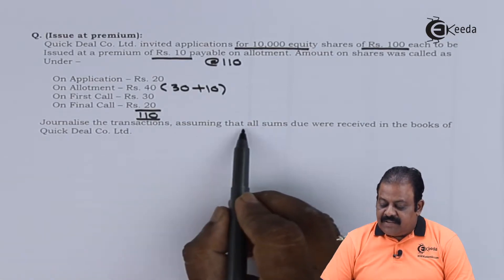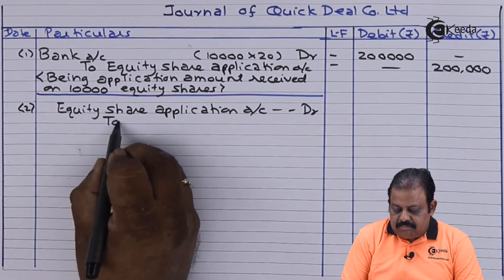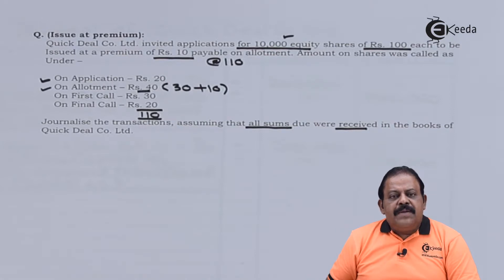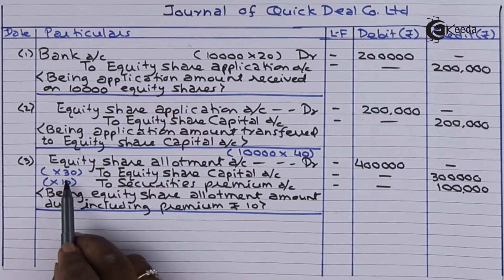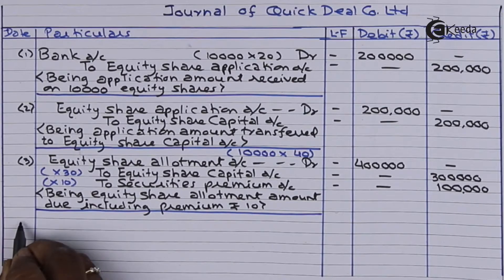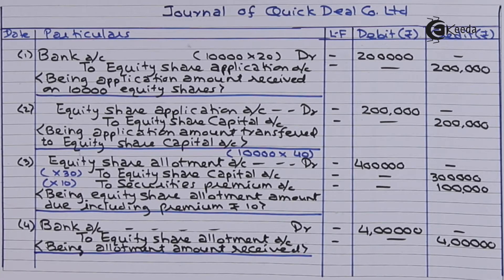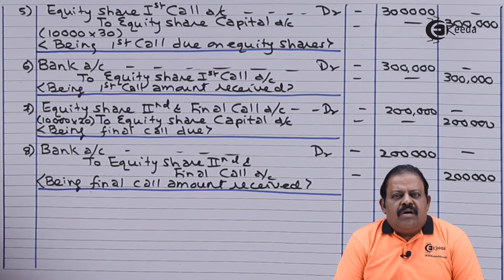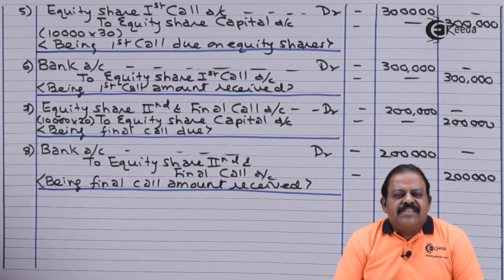One Question Covering Issue of Share at Premium - Issue of Shares - Book Keeping and Accountancy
One Question Covering Issue of Share at Premium Video Lecture From Issue of Shares Chapter of Book Keeping and Accountancy Subject For TYBCOM Students.

Book Keeping and Accountancy
Book Keeping and Accountancy Video Lectures
Issue of Shares
Issue of Shares in hindi
Issue of Shares hindi videos
Issue of Shares video tutorials
Issue of Shares video lectures
Ekeeda Commerce

Happy Learning : )